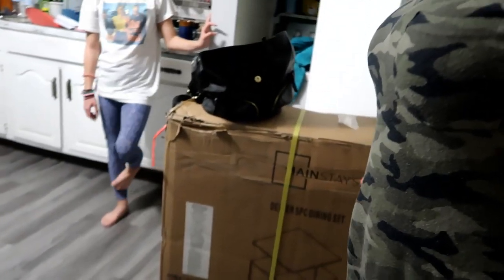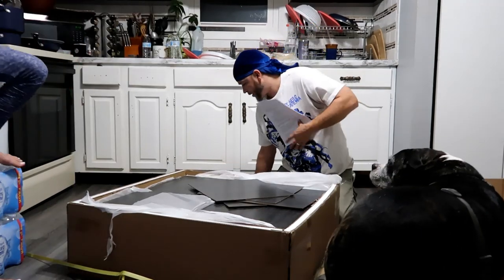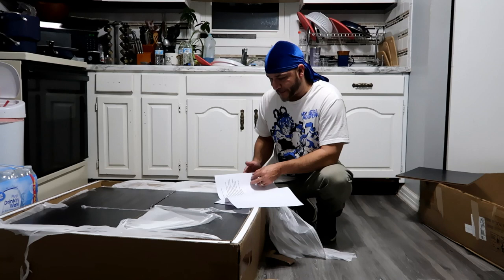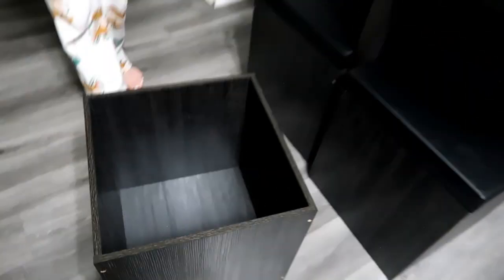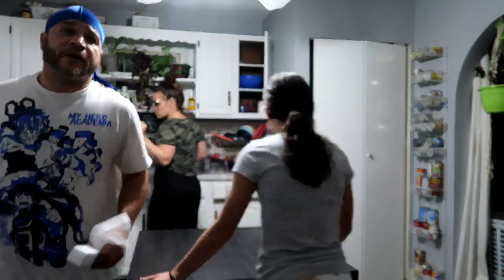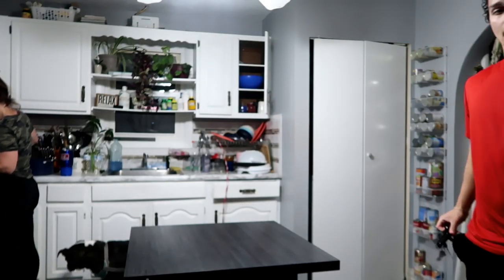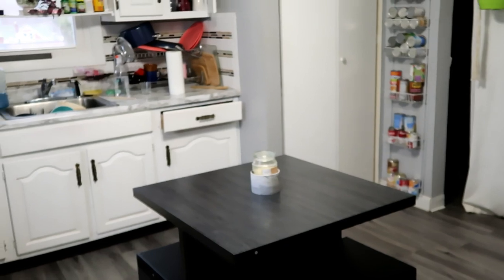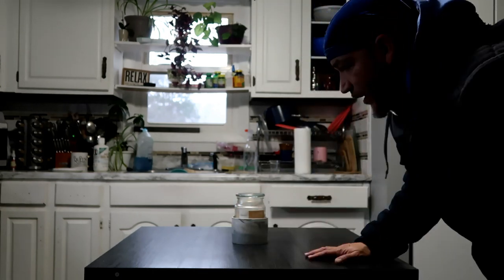Walmart Affordable Mainstay Table | Assembling 5 piece square Table | Is it worth it ???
exact table
Mainstays 5-Piece Dexter Dining Set

505 n main
naugatuck Ct, 06770